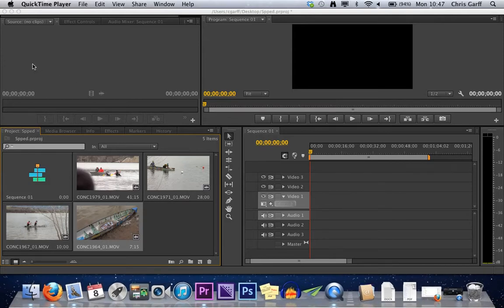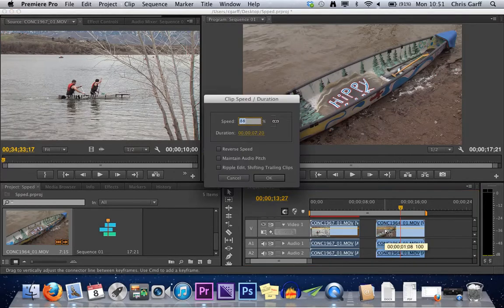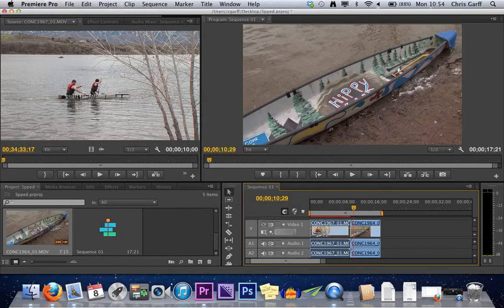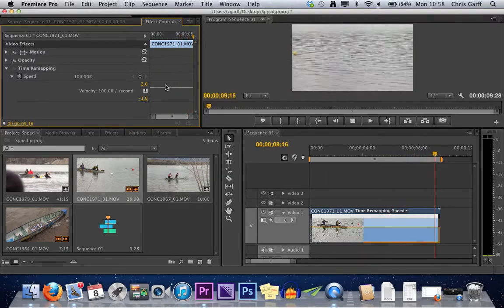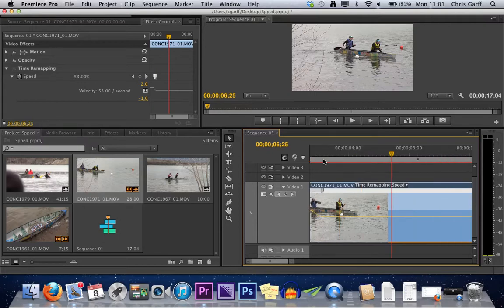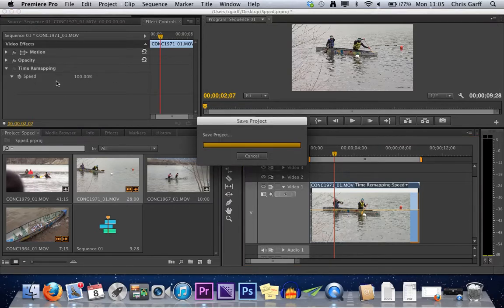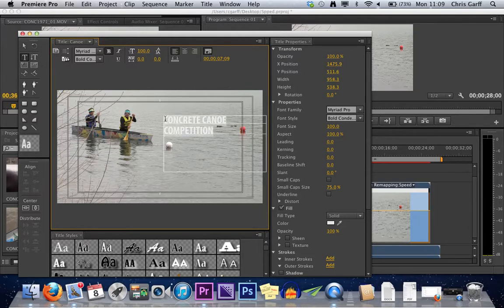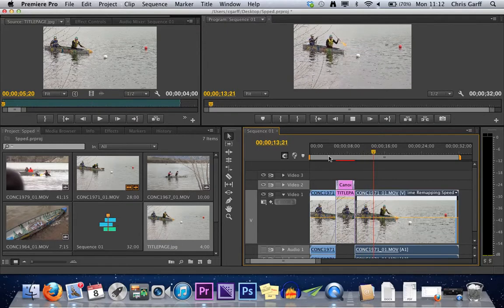Speed of Clips